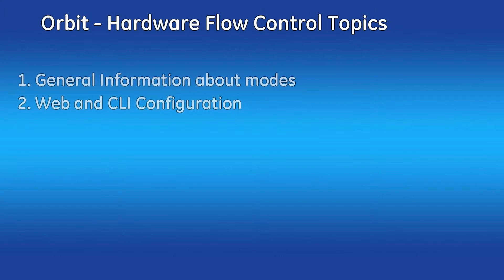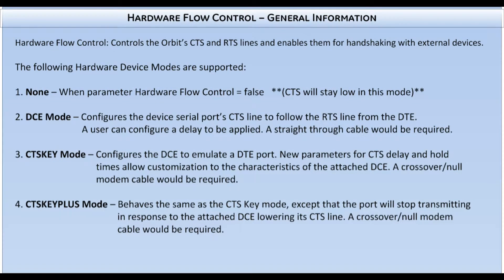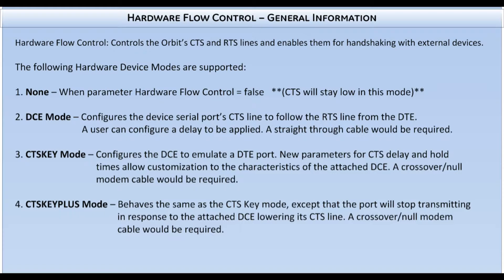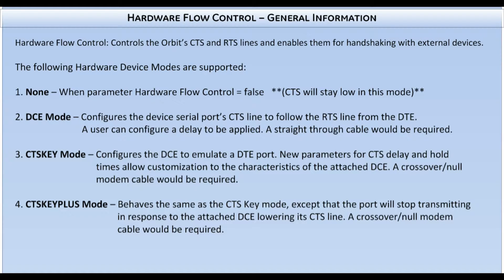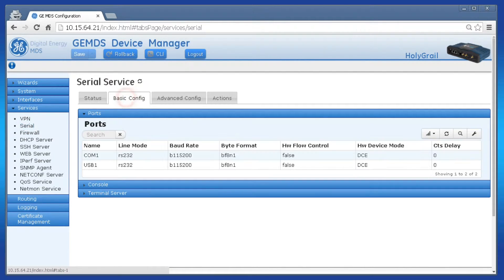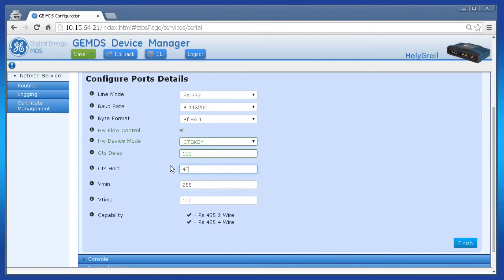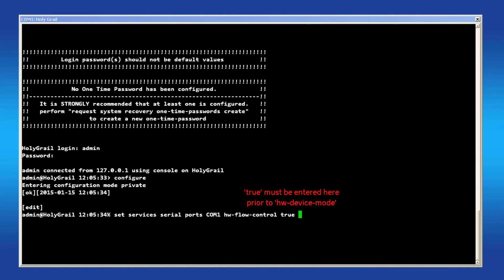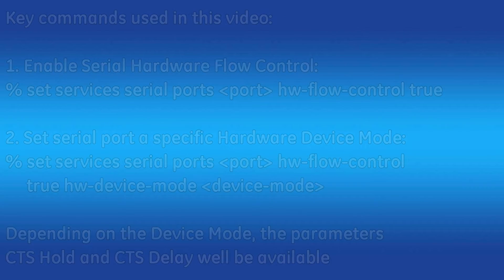OR-1025 | MDS Orbit, Serial Hardware Flow Control v3.1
This video explains hardware-based flow control for the Orbit's serial port.